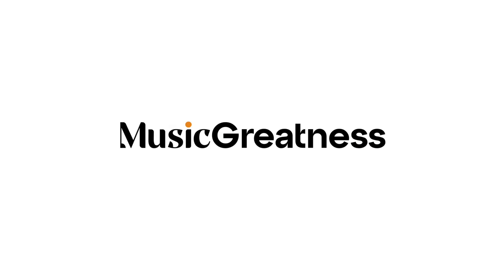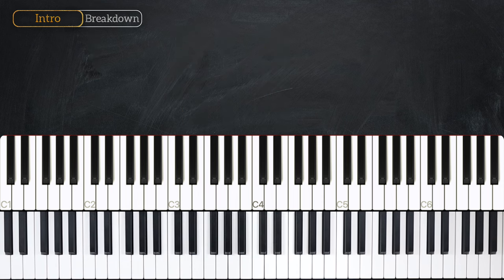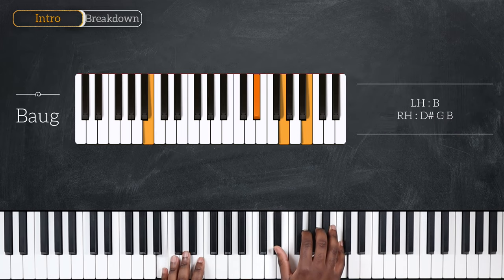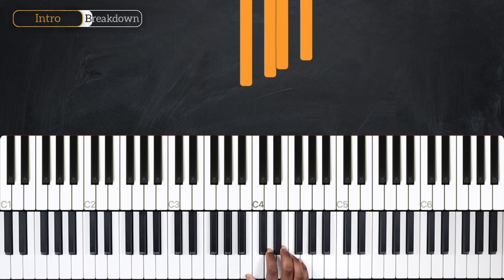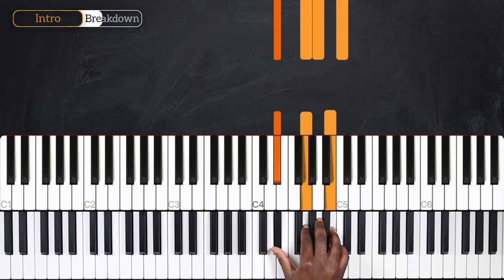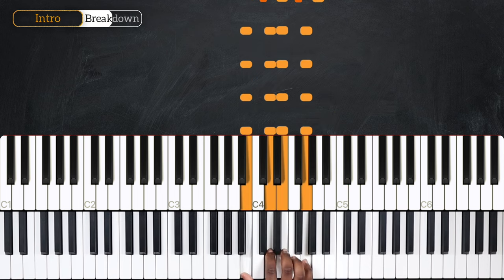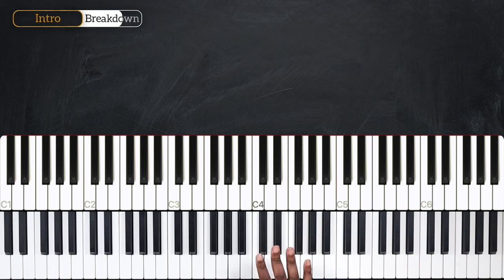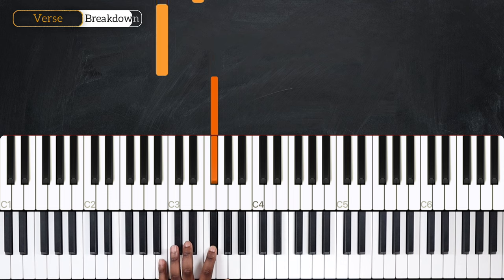Cosmic Girl - Jamiroquai - PIANO TUTORIAL (Part 1)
Learn how to play Cosmic Girl by Jamiroquai in this week's piano tutorial.

0:00 Welcome!
00:08 Demo
01:20 Chords
02:47 Intro
07:25 Verse
09:55 Recap